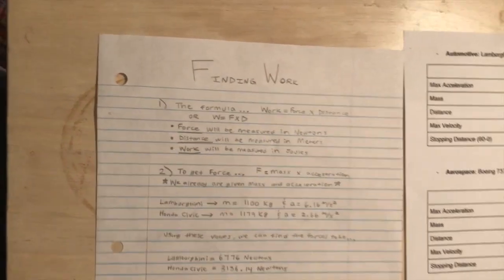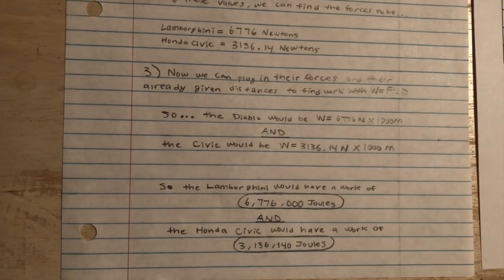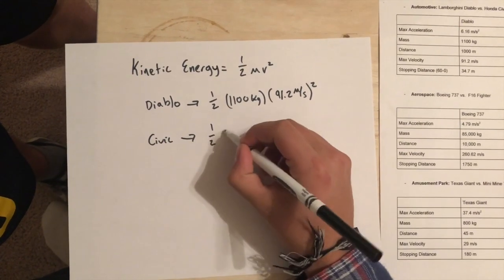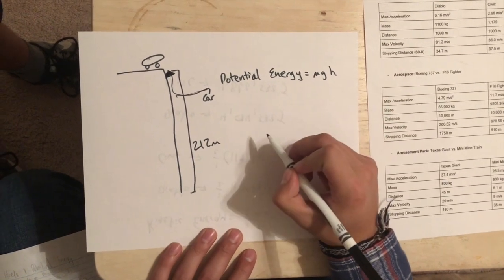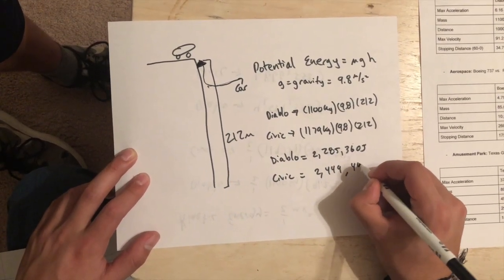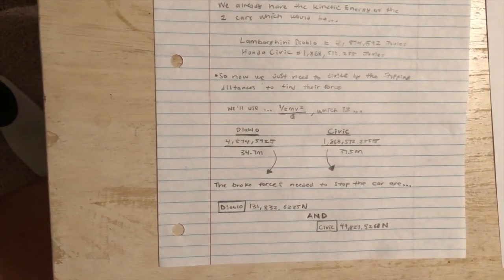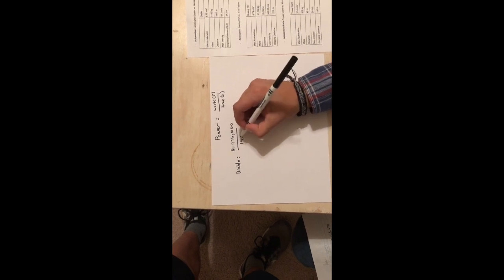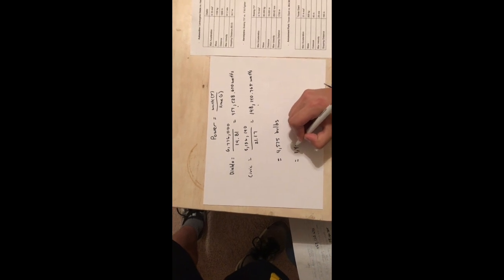Physics Project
For 6th period